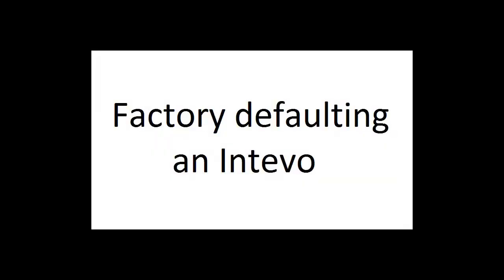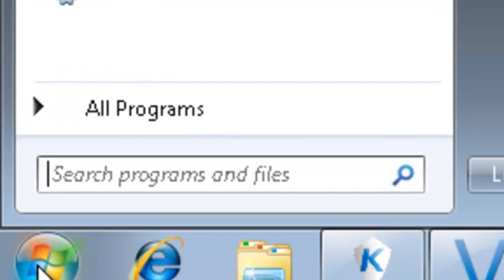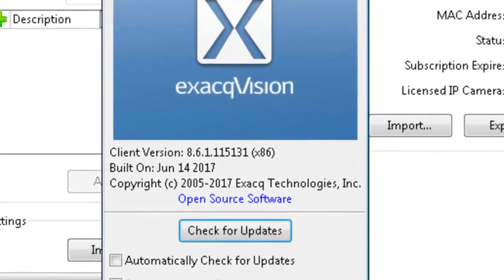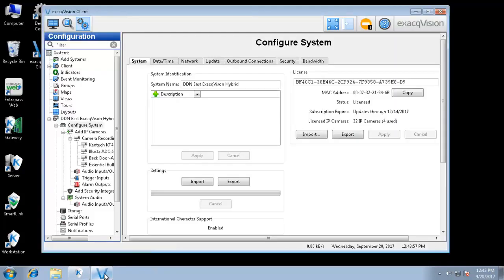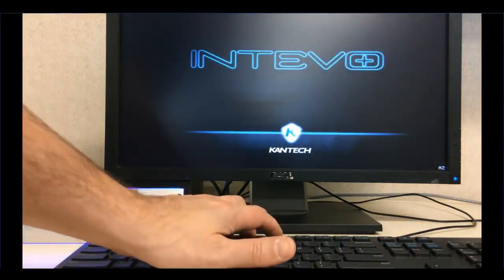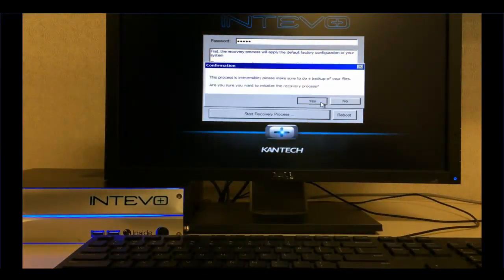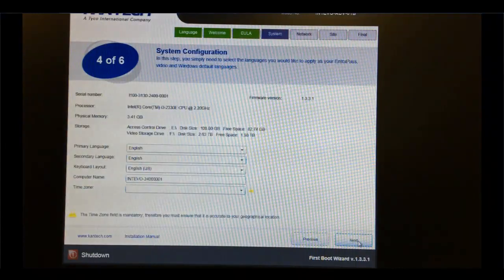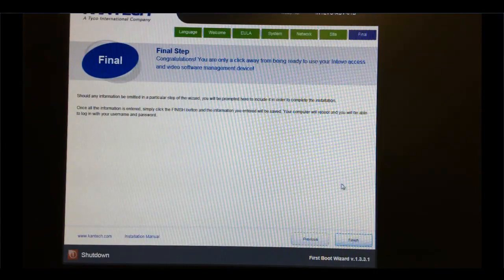Factory Defaulting Intevo